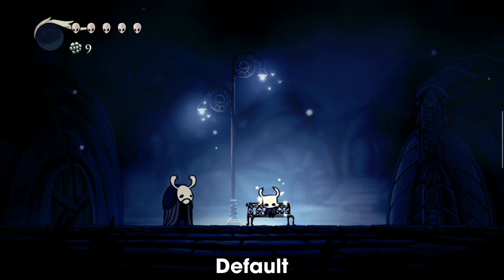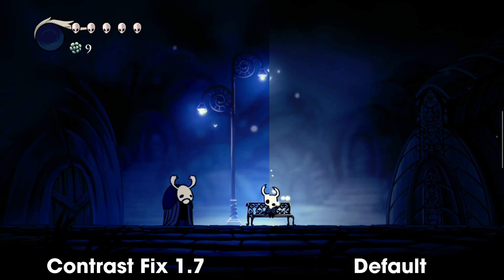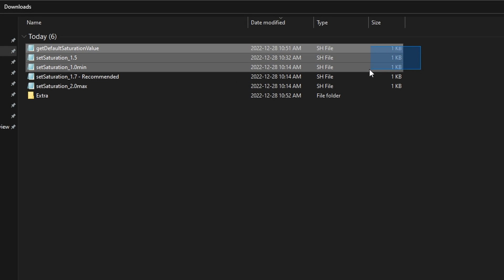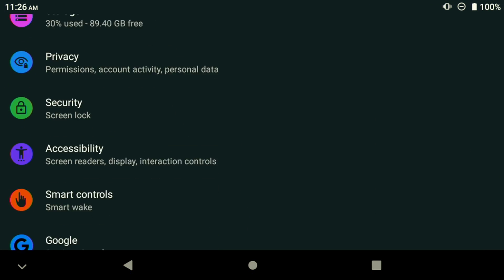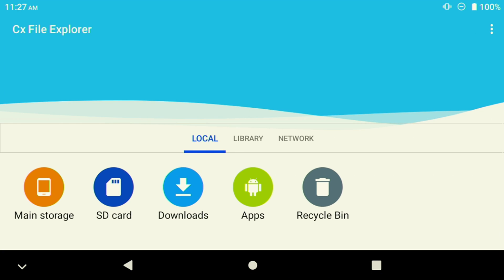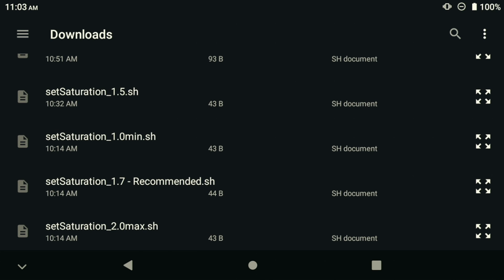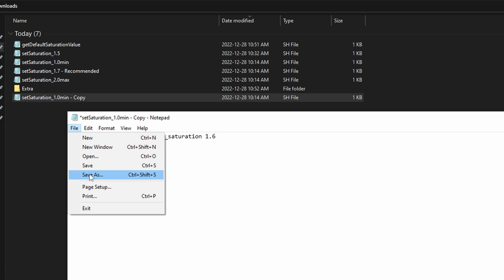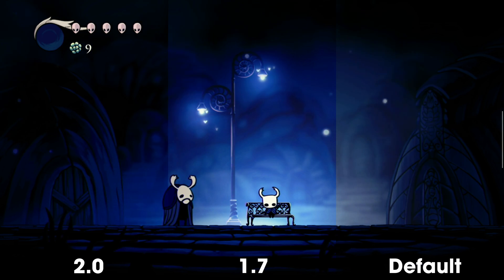Retroid Pocket 2+/3/3+ Saturation Guide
Enhance your Retroid Pocket 3 or 3+ console to make your games and other content even more vibrant and immersive. With just a few simple steps, you can make your Retroid Pocket's display look like an OLED screen by boosting the saturation levels. Don't miss out on this opportunity to take your Retroid Pocket 2+/3/3+/ to the next level!

Save the text file below and rename to ".sh" extension. Value can be changed to whatever you want, 1.0 sets it back to default. 1.3 is my current recommended value.

setprop persist.sys.sf.color_saturation 1.3

Mount adapter (for kit above)
Microphone Boom arm